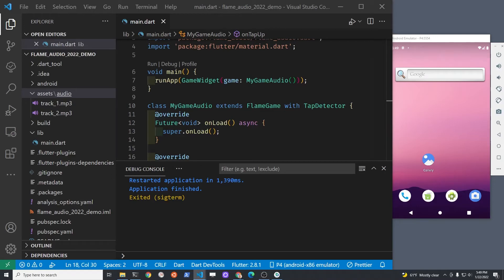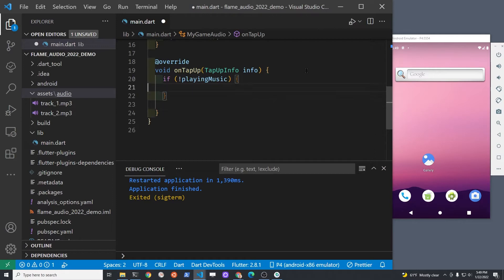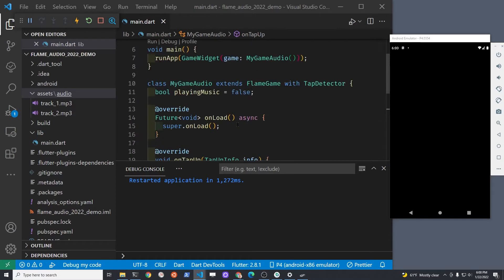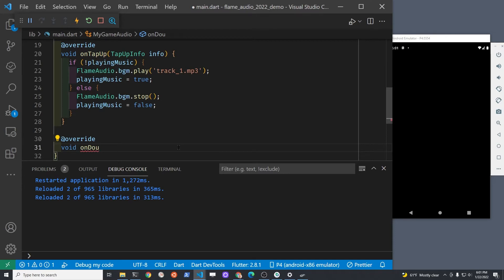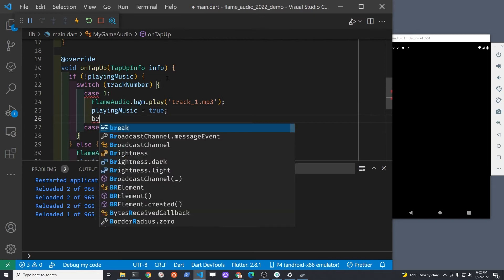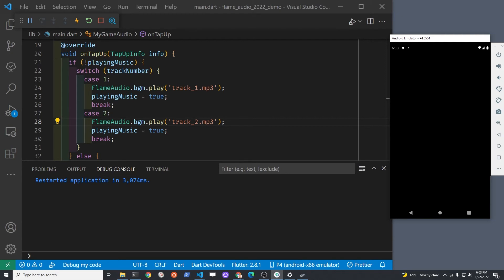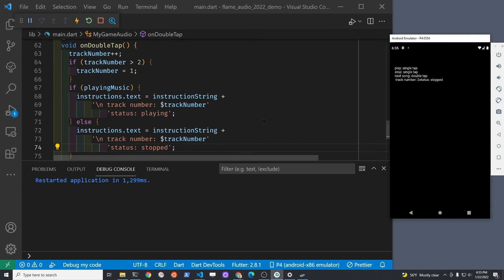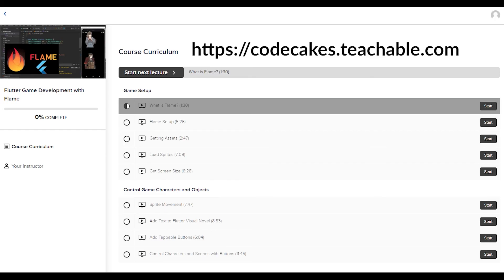Use Flame Audio to Stop Music in Flutter - 2/4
Stop music and change tracks in Flutter using Flame Audio in Flame games.

Use flame_audio to play background music on Flutter.

Organized videos on teachable with full code.  Course is free.